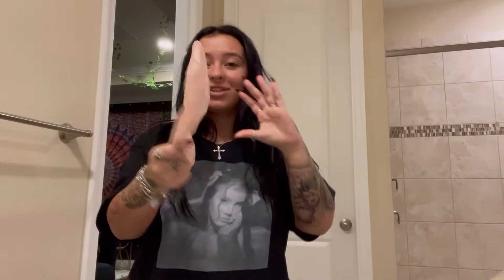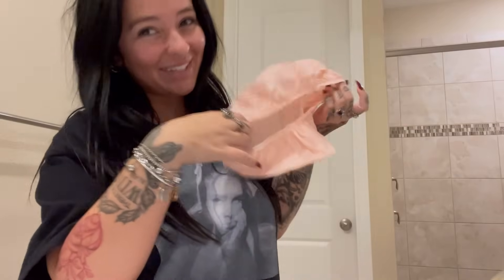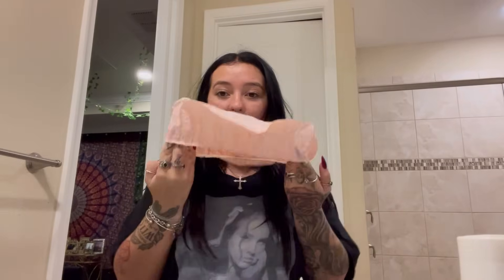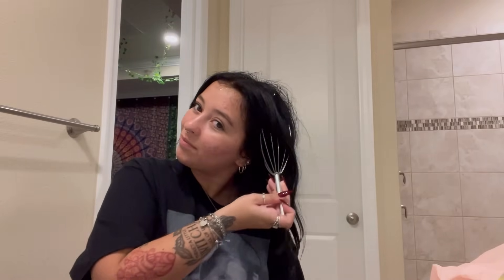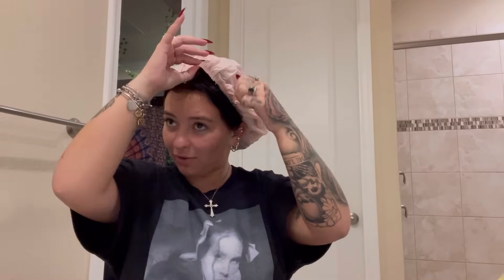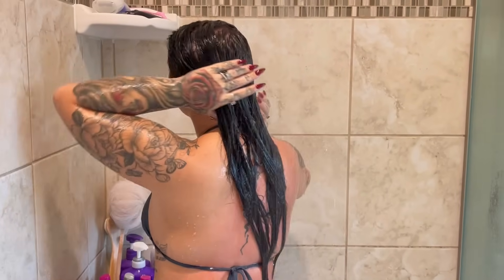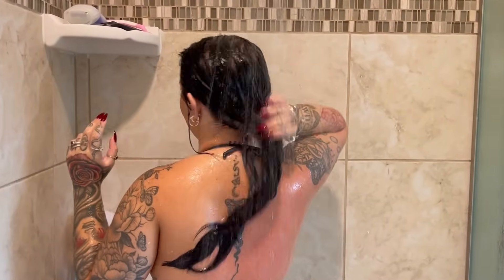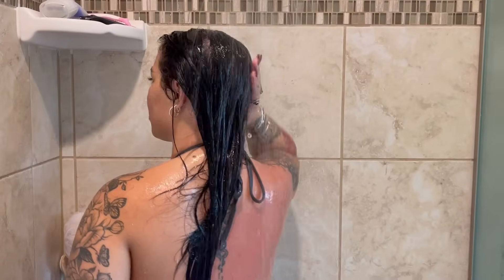MY HAIR CARE ROUTINE...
Hey Guys, this was a very requested video on my hair care routine. I struggle with my hair and today I show you what has helped me over the past year. I am using all feel divine products which is the company I own. I will put all the links to all the products below this video. If you want to check out feel divine youtube page you can find it here @feeldivinebydaniellecohn7714

Have you watched my new updated make up tutorial if not here is the link to watch it.

Make sure to check out my boyfriend and our new couples channel ​⁠ 🫀🤍 @DanielleandBrandon

Here is all the items I used in This video

So silky oil 🤍

So silky shampoo 💕

So silky conditioner 🥥

Or you can get the whole collection 🫶🤍